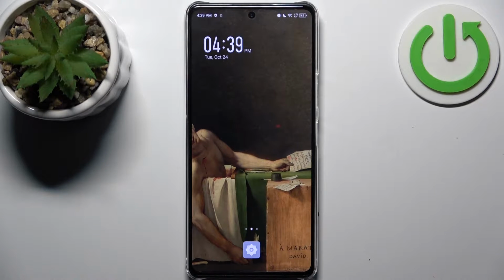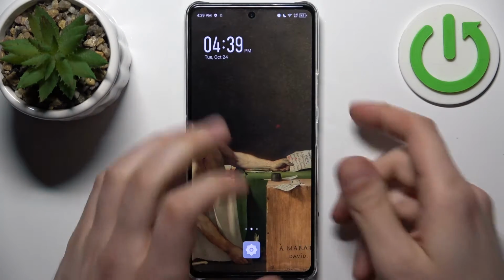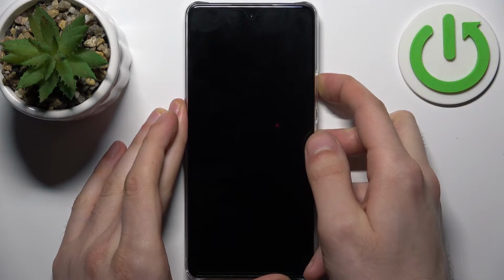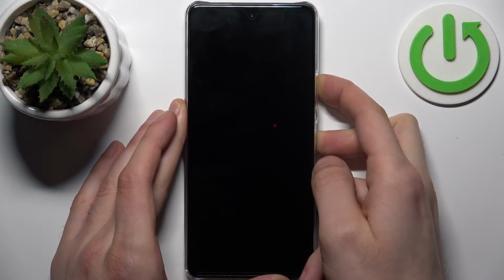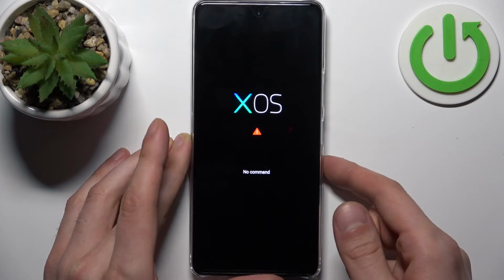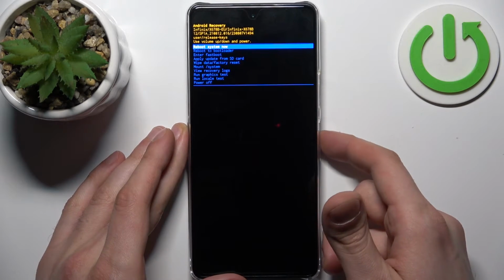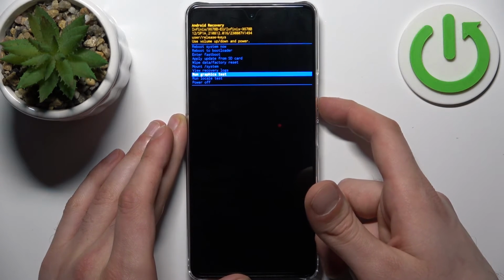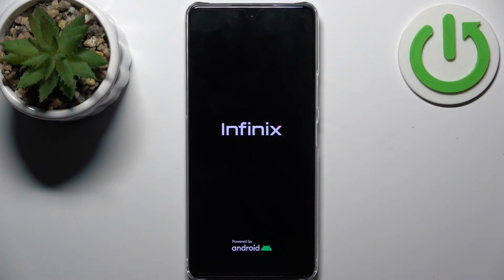How to Enter Recovery Mode on INFINIX Note 30 Pro?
Read more info about INFINIX Note 30 Pro:
Mode is a crucial tool for Android users who need to troubleshoot issues, perform system updates, or make advanced configurations on their INFINIX Note 30 Pro. In this tutorial, we'll guide you through the steps to enter Recovery Mode on your device. Whether you're an experienced user or new to this feature, we'll provide clear and concise instructions on how to access Recovery Mode, allowing you to take control of your INFINIX Note 30 Pro for various maintenance and customization tasks.

What is Recovery Mode, and why is it essential for INFINIX Note 30 Pro users? Can you explain the primary purposes of using Recovery Mode on an Android device? What are the prerequisites or precautions to consider before entering Recovery Mode? How can I ensure my data is backed up before accessing Recovery Mode to prevent data loss? Can you guide me through the steps to enter Recovery Mode on the INFINIX Note 30 Pro? Recovery Mode